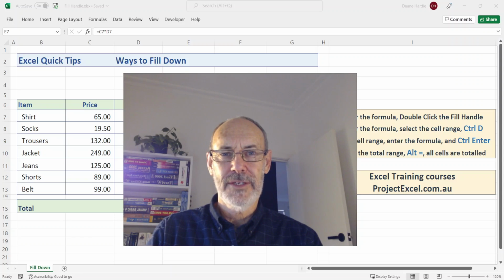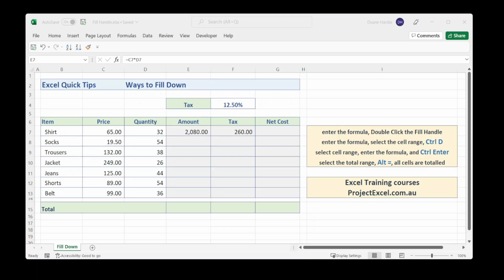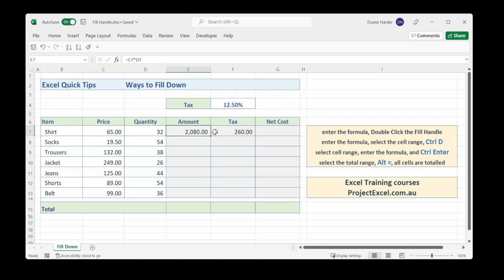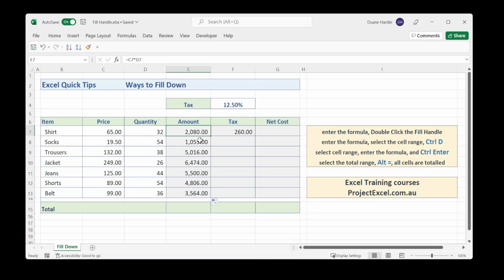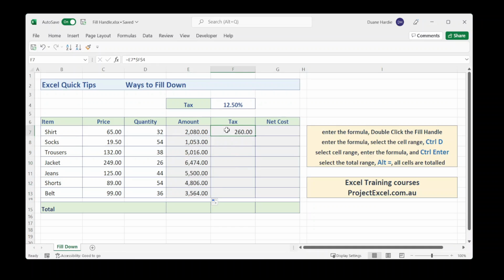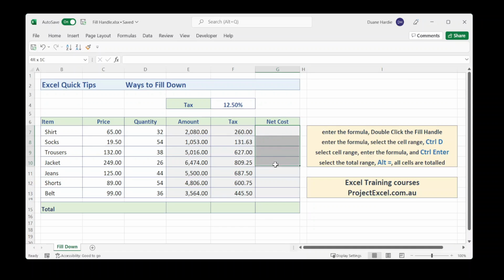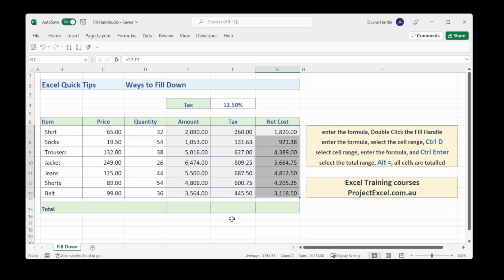Fill Down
An Excel Quick Tips video session showing ways to quickly fill down using the Autofill handle and other methods.